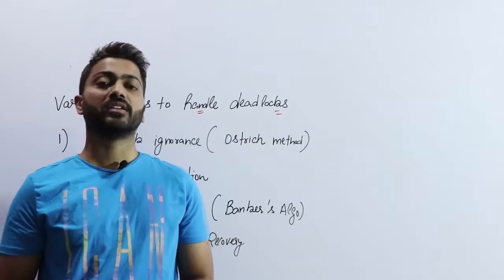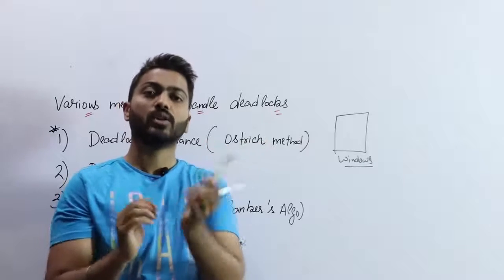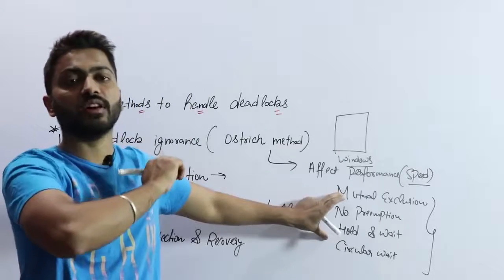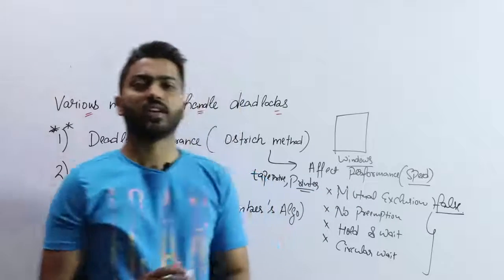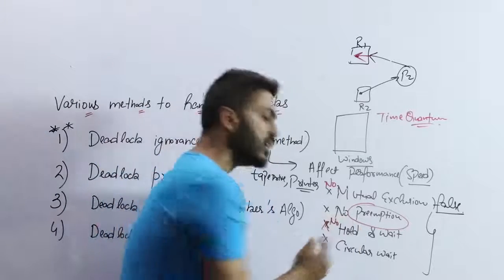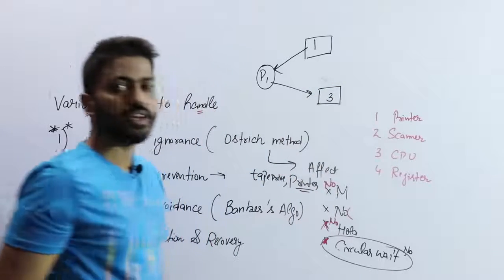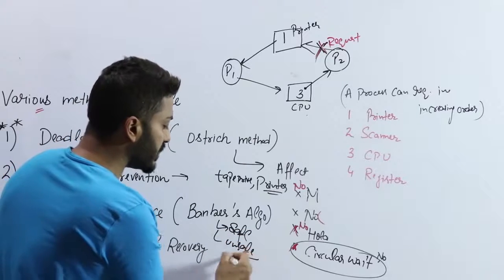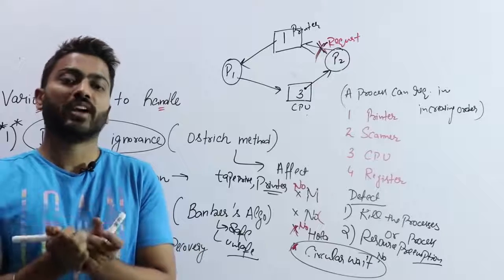Deadlock handling Dsssb tgt/pgt computer science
Deadlock Handling Methods and Deadlock Prevention _ Operating System